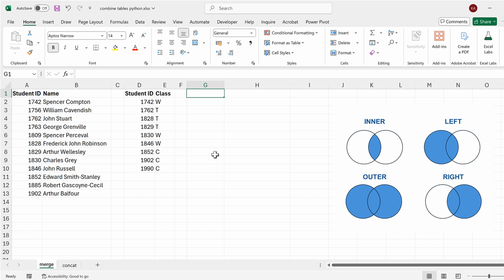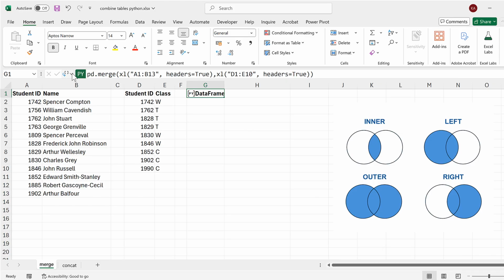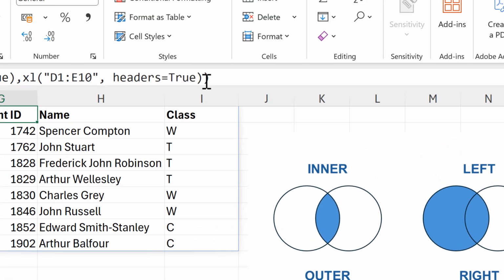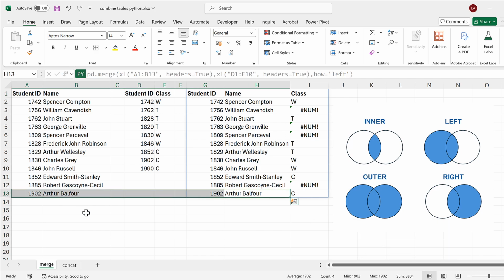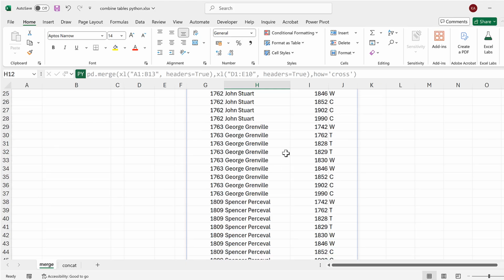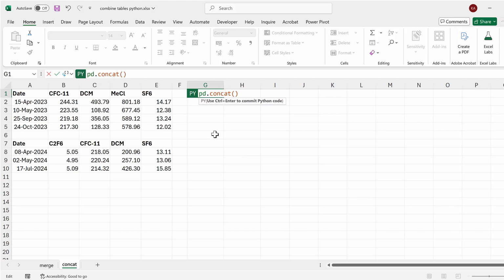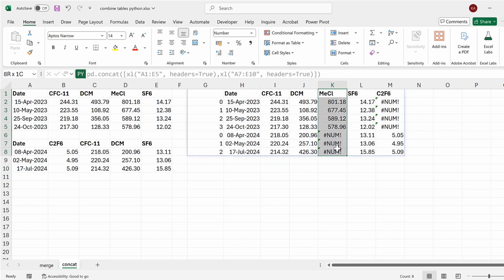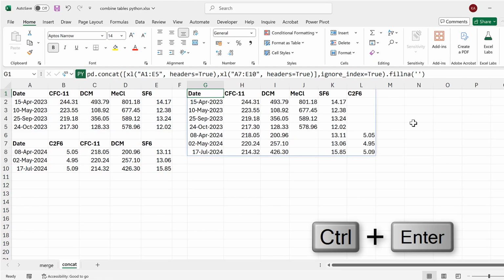How to line up tables in excel using python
Python is only available in some versions of excel
pd.merge(xl("A1:B13", headers=True),xl("D1:E10", headers=True),how='outer').fillna('unknown')
pd.concat([xl("A1:E5", headers=True),xl("A7:E10", headers=True)],ignore_index=True).fillna('')